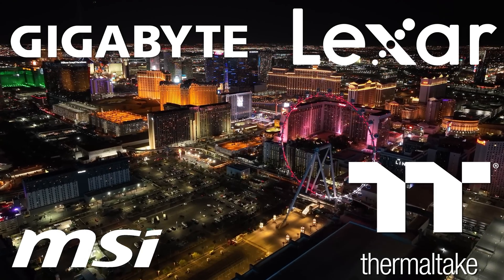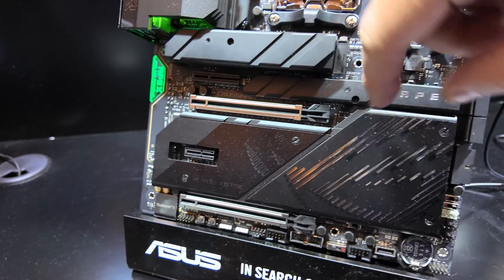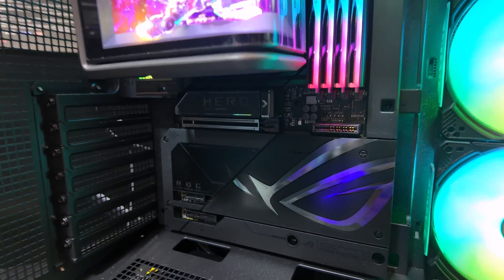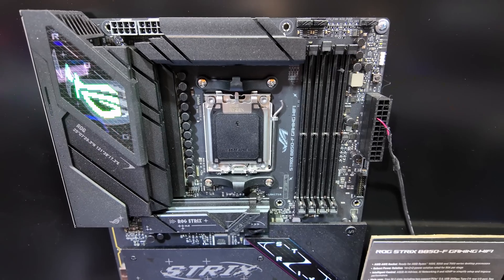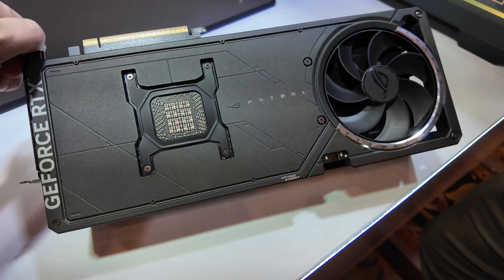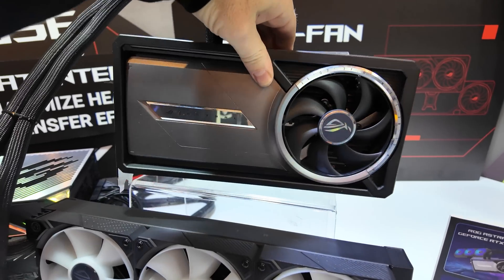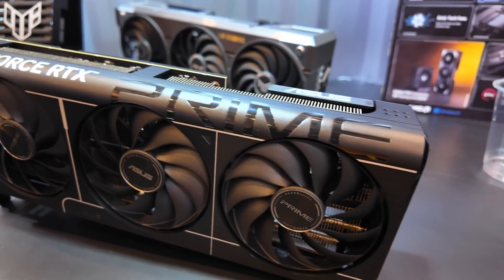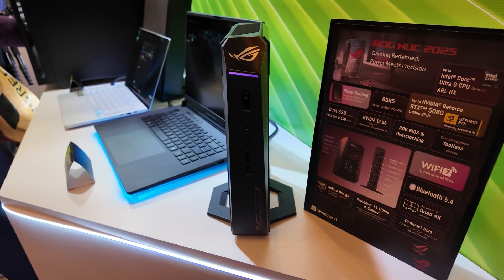Can a GPU be Too Big?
Can a GPU be Too Big? ASUS @ CES 2025

► TIMESTAMPS
0:00 Welcome to ASUS at CES 2025
0:23 ROG Crosshair X870E Apex, ROG Maximus Z890 Hero BTF
3:20 ROG Ryujin 4 AIO Liquid Cooler
4:05 New Intel B860 and AMD B850 Motherboards
6:19 ASUS RTX 50 Series GPUs - ROG Astral RTX 5090, Astral LC
8:50 ROG Strix / TUF / Prime Gaming RTX 5070, 5070 Ti
10:56 ROG NUC 2025 - with up to an RTX 5080

:::Send Me Stuff:::
Paul's Hardware